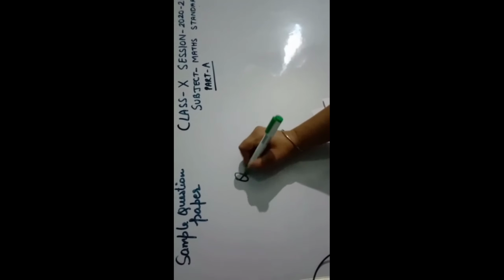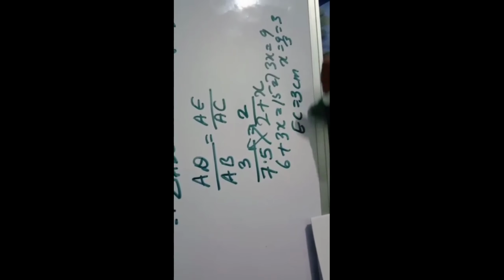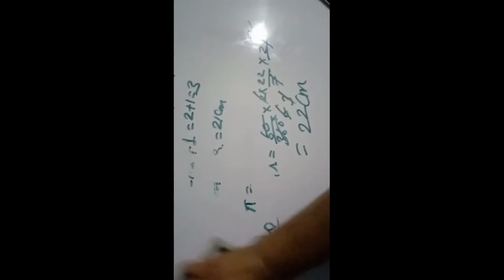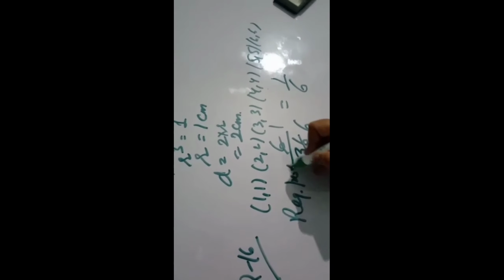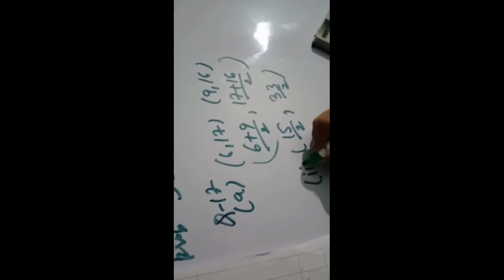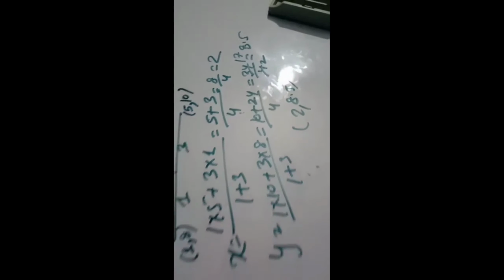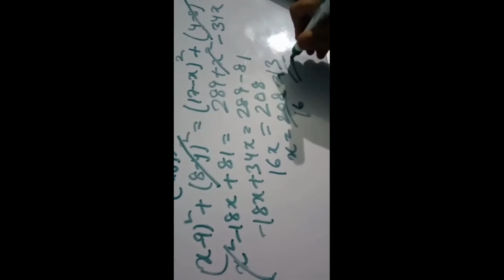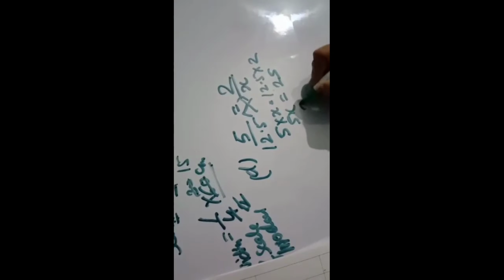CBSE Class 10th 2020-2021Standard -Mathematics Sample Paper solutions2021 Q10toQ18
Class 10th Session 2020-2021 Subject - Sample Question Paper Q10 to Q18

link for Q1toQ9 solution of sample paper
Sample paper solutionsCBSE Class 10th 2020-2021Standard -Mathematics Sample Paper solutions2021 Q31toQ33